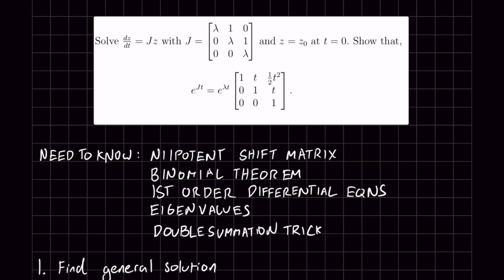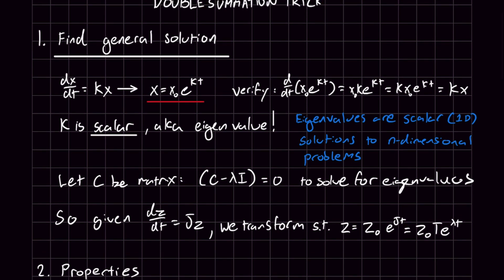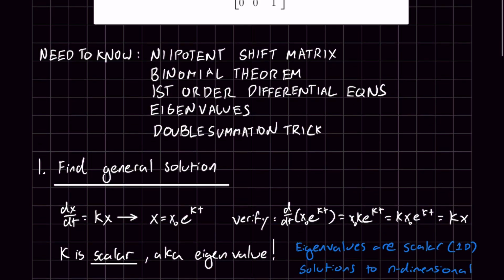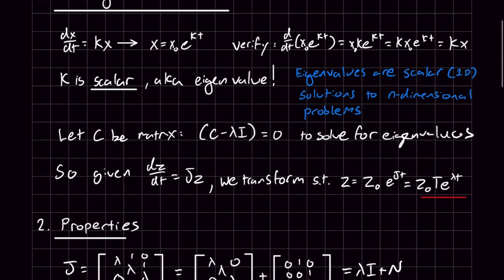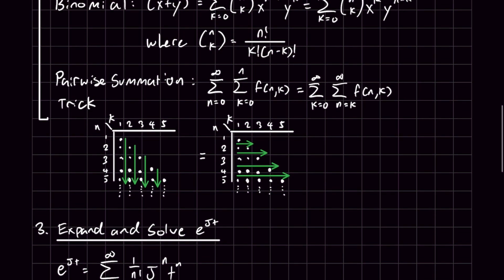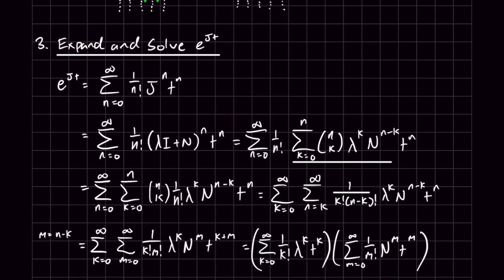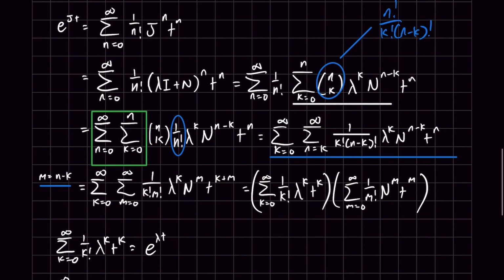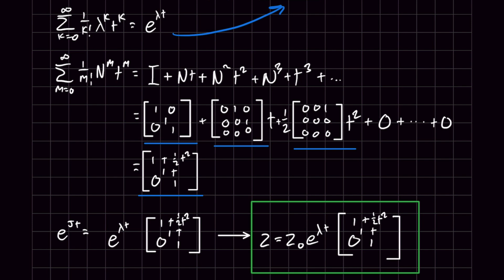How to solve a differential equation with the Jordan form matrix coefficient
Solve dz/dt = Jz with J being the 3x3 Jordan form and z = z0 at t = 0

Sorry my voice is kind of nasally this video